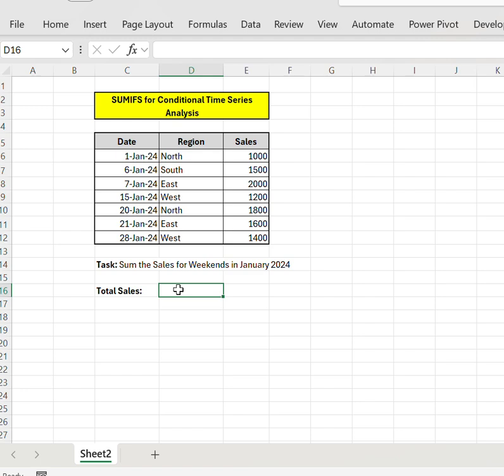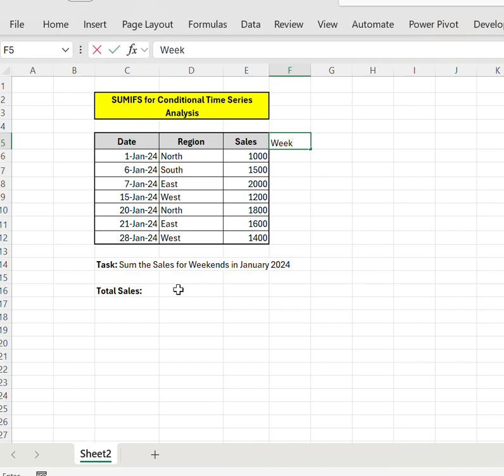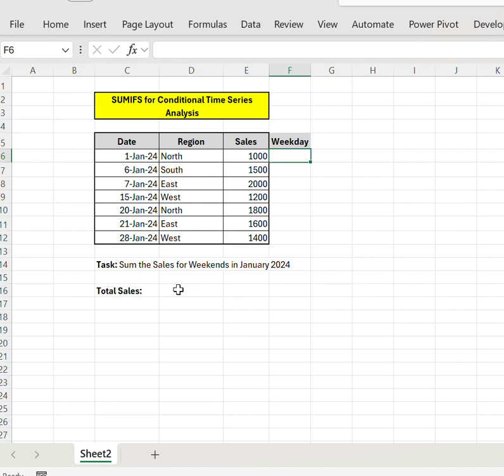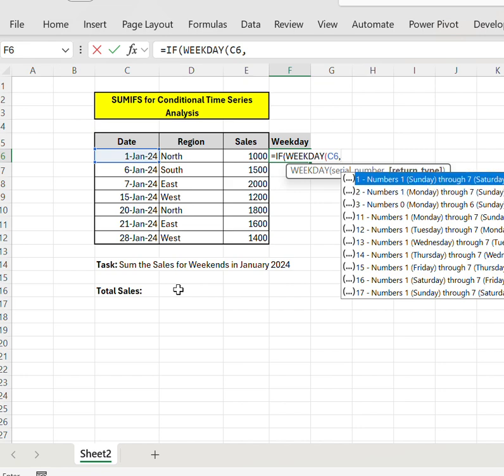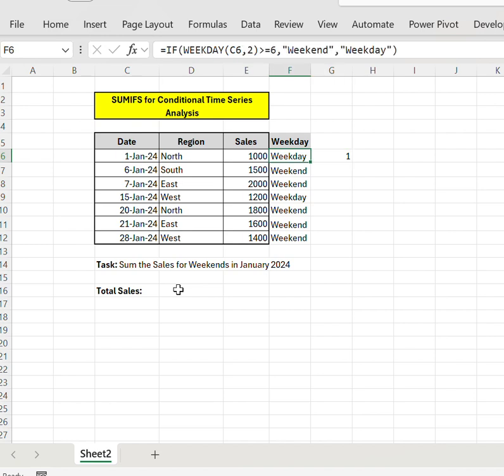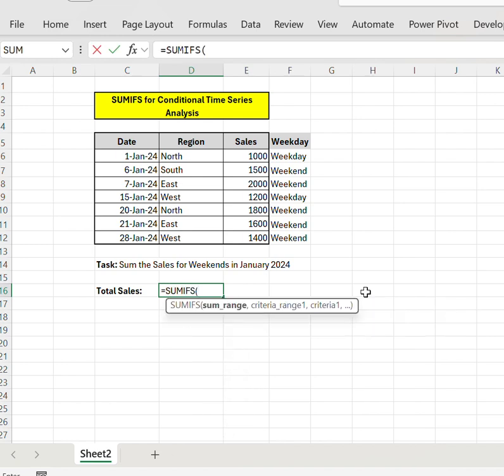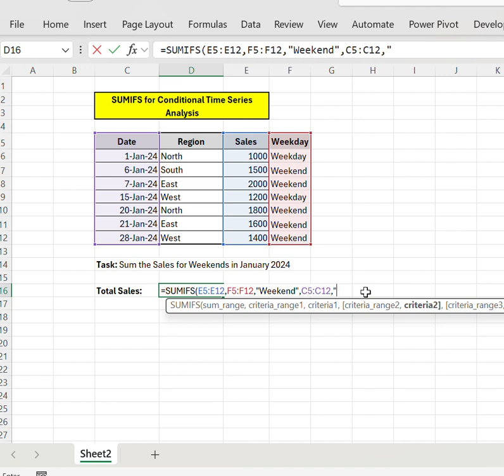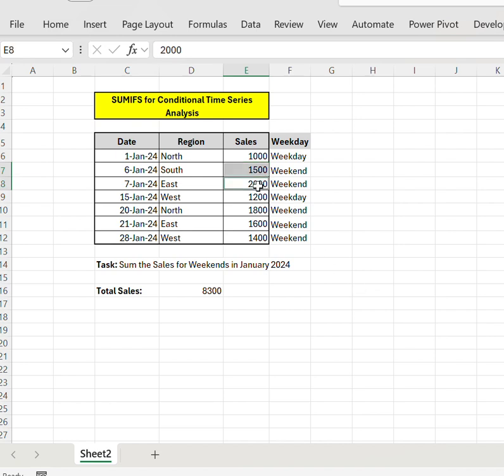How to Calculate SUM for Weekends Days using SUMIFS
With years of practical experience, I aim to help you master Excel, boost your productivity, and ace job interviews. I also offer affordable training courses tailored to give you the skills and confidence needed to succeed in the professional world.
For More Details please drop an email